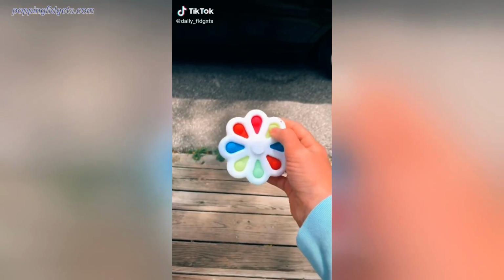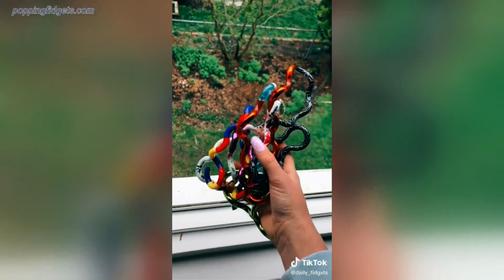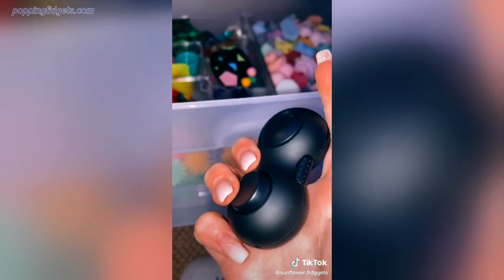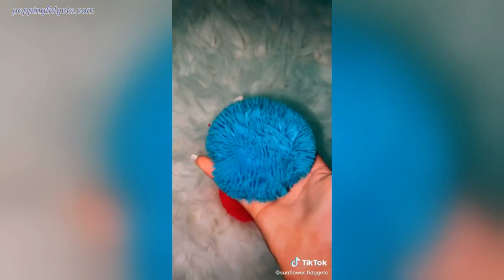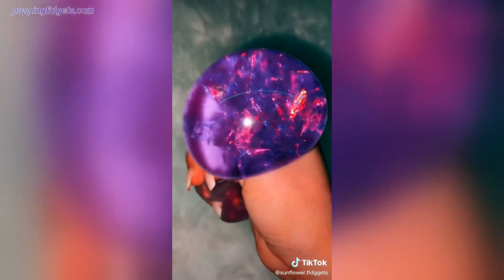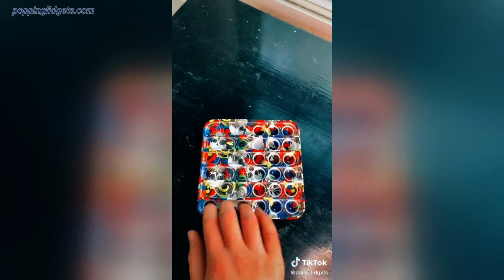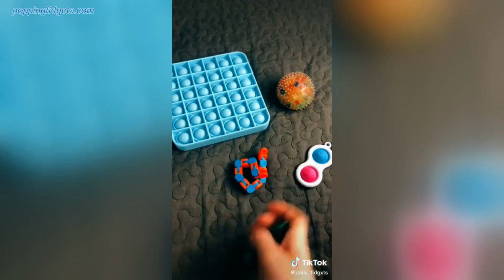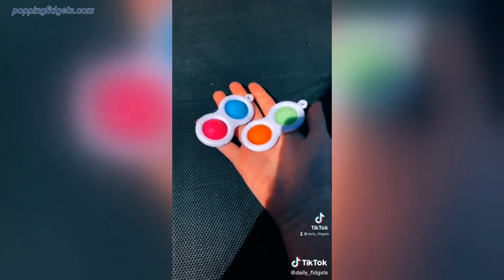Pop It Fidget Toy Simple Dimple Tiktok Compilation #39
Hope you guy feel relax when watching this video about Pop It Fidget Toy Simple Dimple Tiktok Compilation.
Please follow the tiktoker in the video.